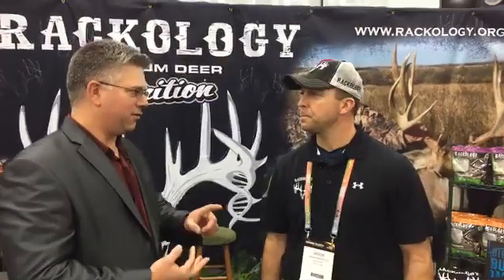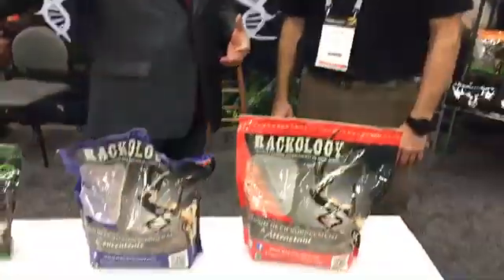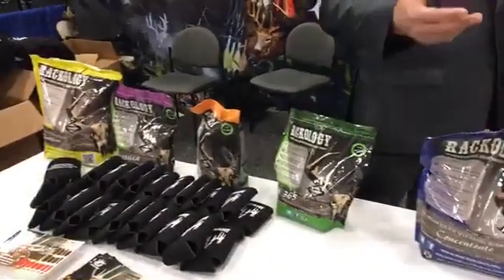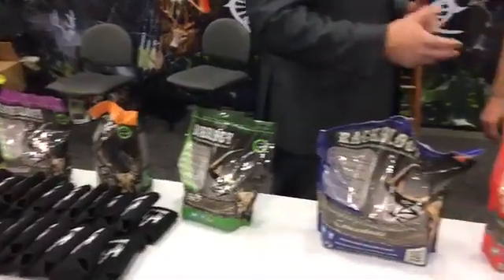Rackology Booth at the ATA! Deer Mineral, Fertilizer, and Food Plots